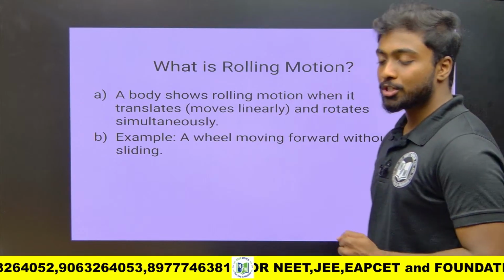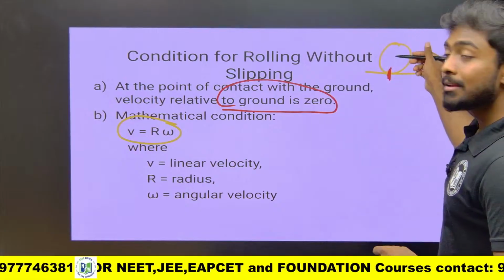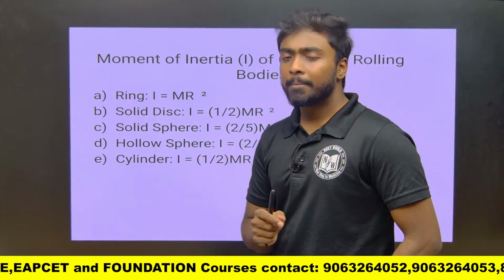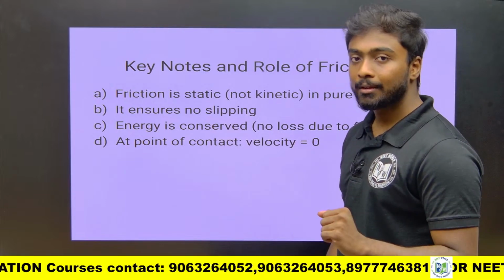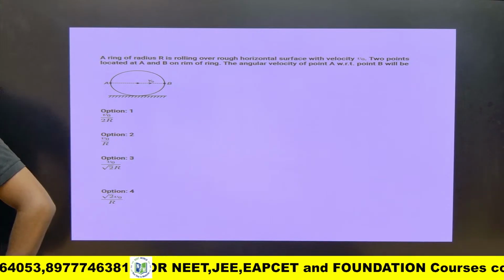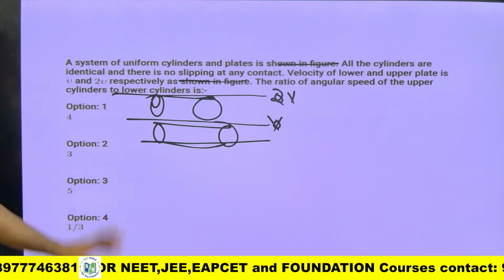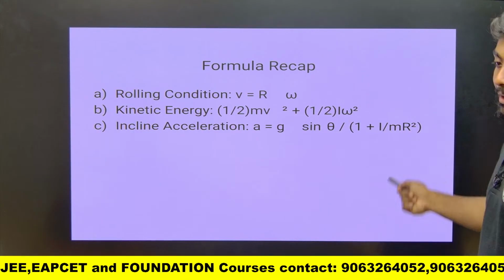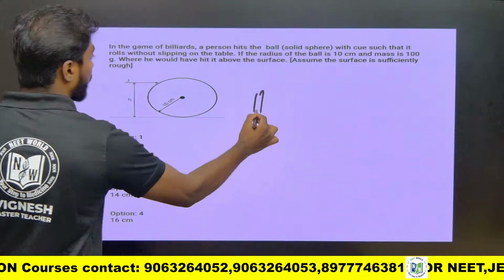Rolling Without Slipping Explained | NEET & JEE Physics Day 10 | Vignesh Sir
🌀 Rolling Without Slipping – NEET & JEE Physics Crash Course | Day 10
Welcome to Day 10 of the 100-Day NEET & JEE Physics Crash Course by NEET World – Your Step to Medicine!
In this session, Vignesh Sir, our Physics maestro, takes on one of the most important and often tricky concepts in Mechanics — Rolling Without Slipping.

Whether you're preparing for NEET or JEE, this is a high-weightage topic from Rotational Motion that can easily fetch you 4+ marks if understood clearly.

✅ Topics Covered in This Class:

What is Rolling Motion?

Conditions for Rolling Without Slipping

Relationship between Linear and Angular Velocity

Role of Friction in Rolling

Acceleration of Rolling Bodies

Derivations, Graphs & Concept Maps

Previous Year NEET & JEE Questions

Smart Tricks to Eliminate Options in MCQs

📝 Perfect for concept clarity, formula revision, and MCQ practice!

At NEET World, we are committed to providing top-tier coaching, expert faculty, and a clear roadmap to crack NEET and JEE.
Our 100-Day Challenge series helps students stay consistent, master every concept, and practice exam-oriented problems.

🎯 Daily LIVE Classes | Topic-Wise Notes | Full NCERT + Advanced Coverage | PYQs & Doubt Support

📢 NEET World – Your Step to Medicine. One Step Closer Every Day.

👨‍🏫 About Vignesh Sir – Physics Faculty at NEET World
Vignesh Sir is known for making Physics logical, relatable, and high scoring. His unique teaching style bridges the gap between theory and real-world application, making even tough concepts like Rolling Motion simple to grasp and apply.

💡 Physics is no longer tough when you learn it with Vignesh Sir!

📲 Let’s Get Ready to Crack It:
💬 Post your doubts in the comments
📢 Share this with your study buddies
📅 Stay on track with our 100-Day Schedule